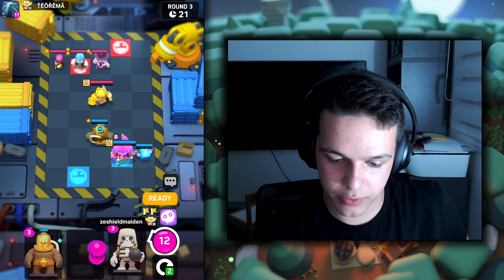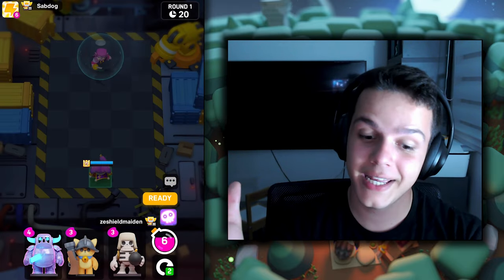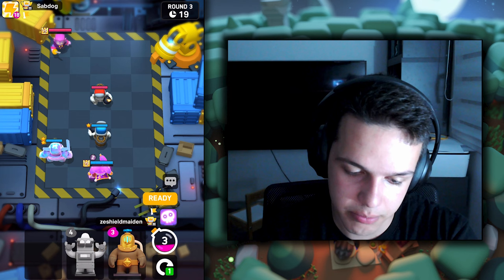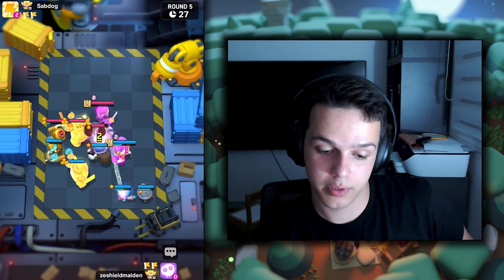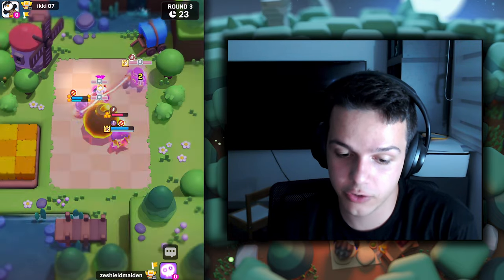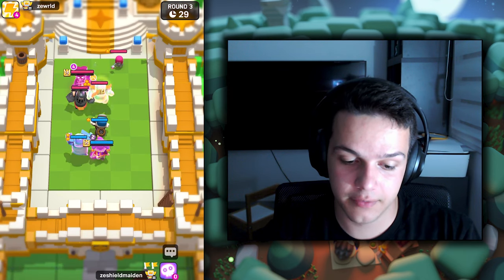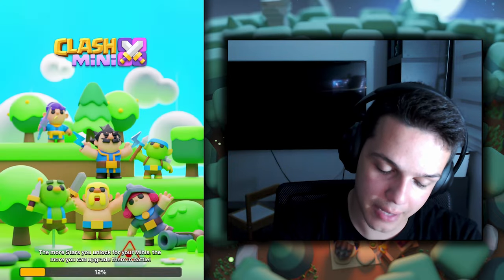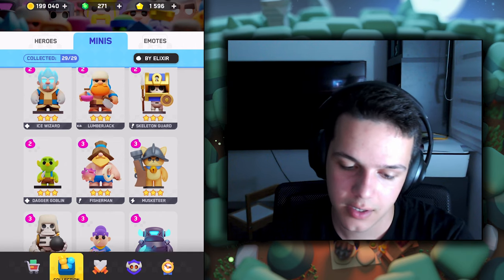How To: Countess